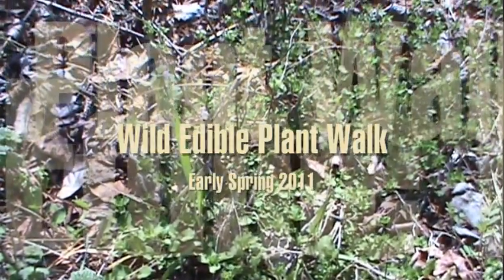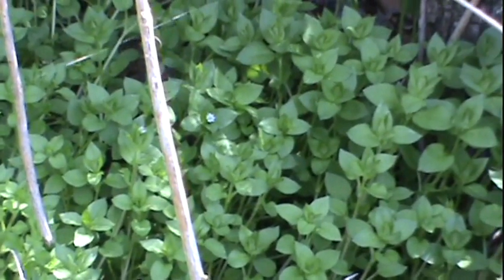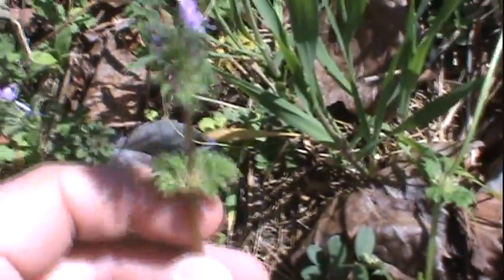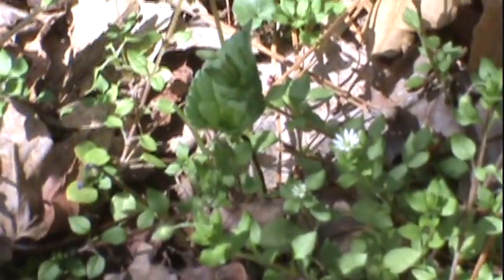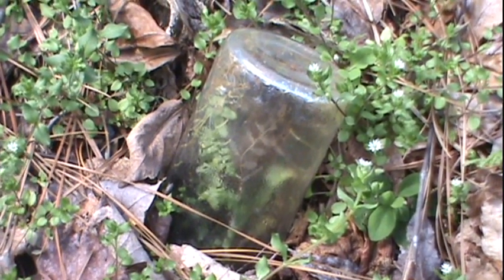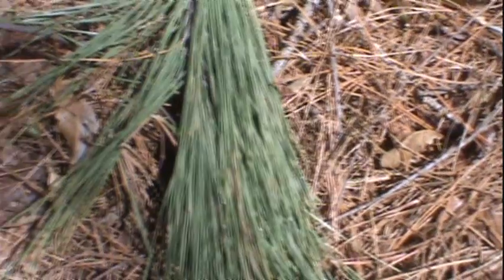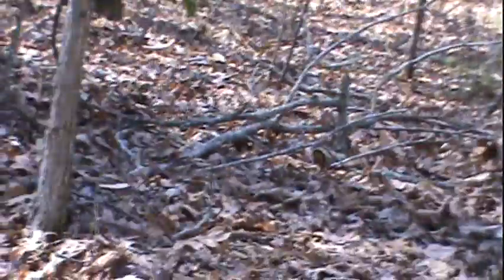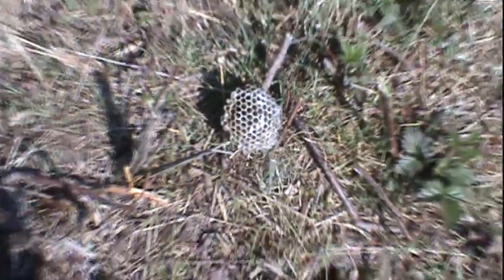Wild Edibles Plant Walk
Filmed early March 2011. Let's take a look at some common wild edible plants in my area.  These are mostly available in the early part of spring.